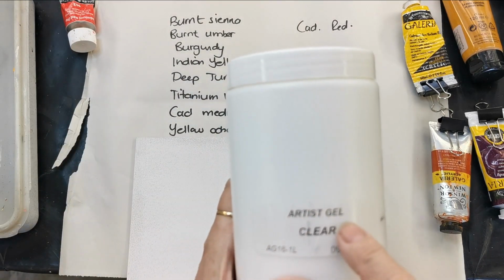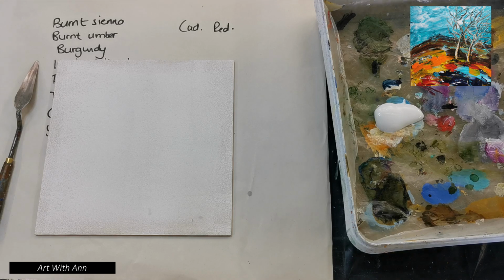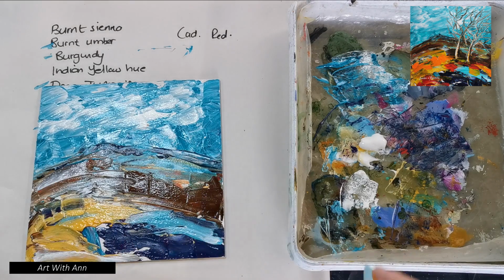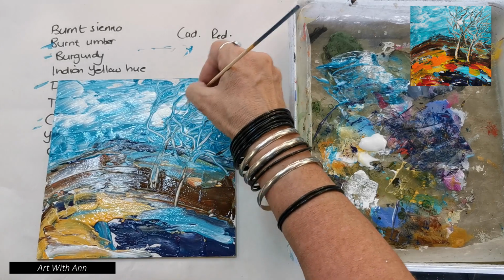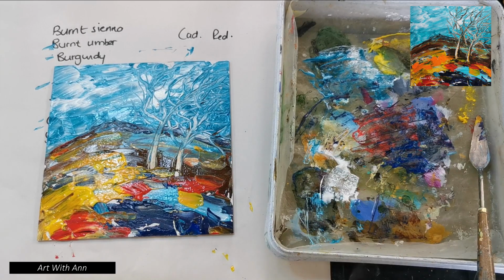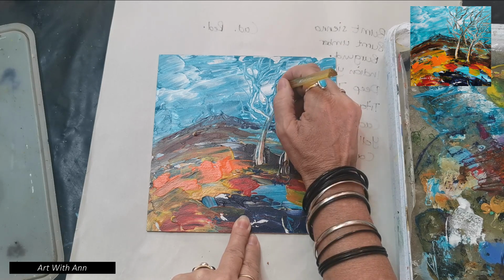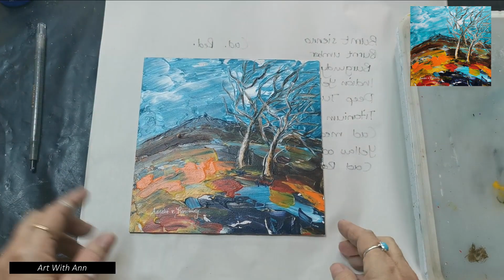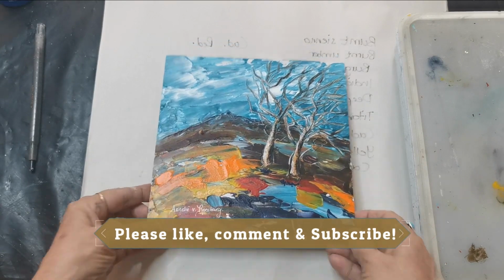How to paint a landscape|how to paint using gelmedium|Palette knife painting in acrylic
In this painting I show you how to paint a landscape, using acrylic paint and artist clear gel medium.

The colours I used in Acrylics:
Blue turkoois
White
Burnt sienna
Burnt umber
Alizaron crimson
Indian yellow
Yellow ochre
cad medium Yellow
Cadmuim red
Cadmuim orange
Burgundy